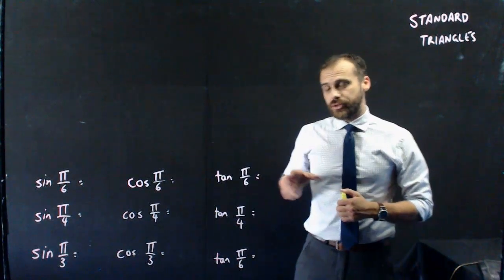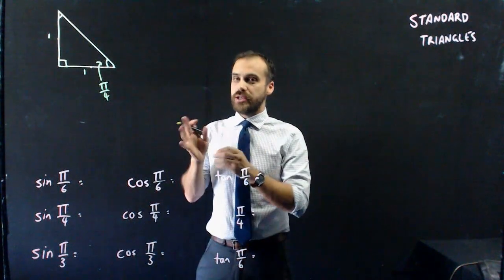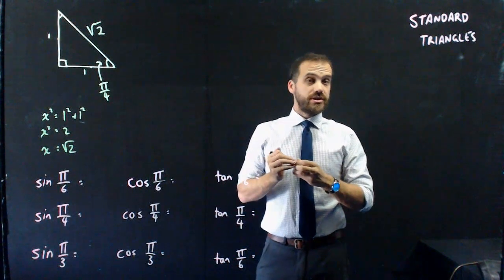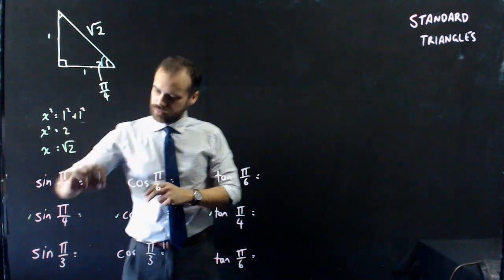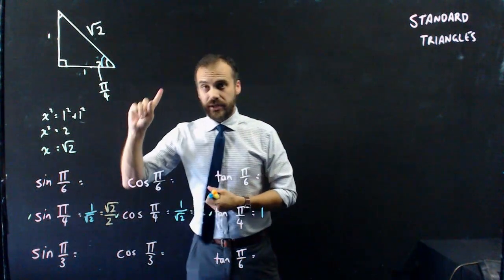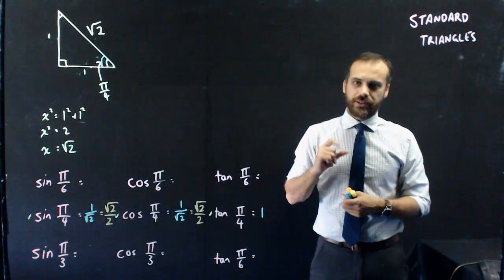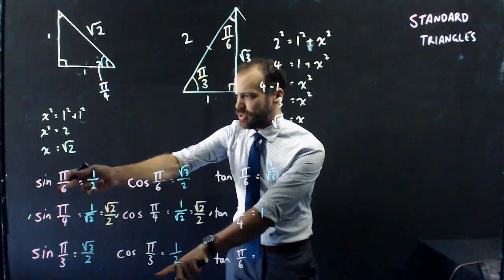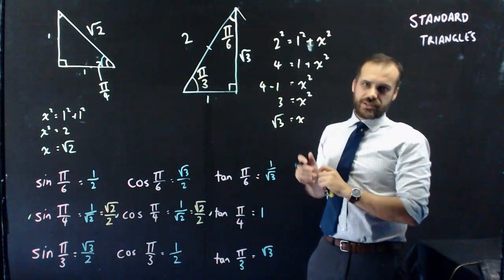Standard triangles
In this video, we look at where the standard triangles come from. We learn how to draw them, and then learn how to calculate some standard trig ratios using them. Want more videos? I've mapped hundreds of my videos to the Australian senior curriculum at my